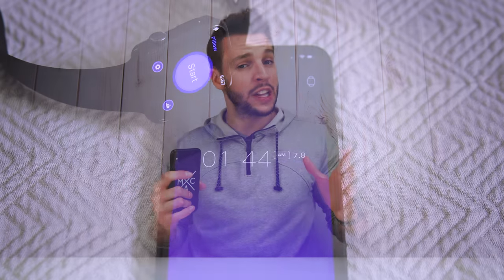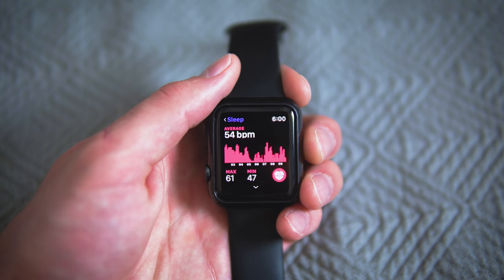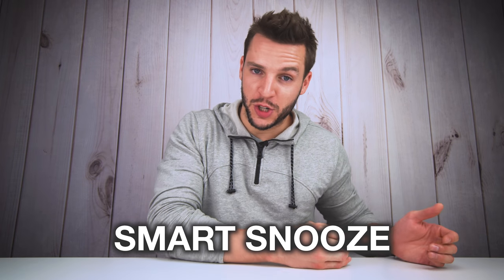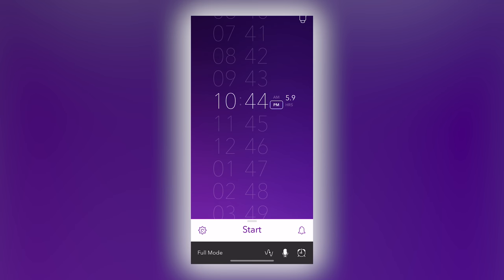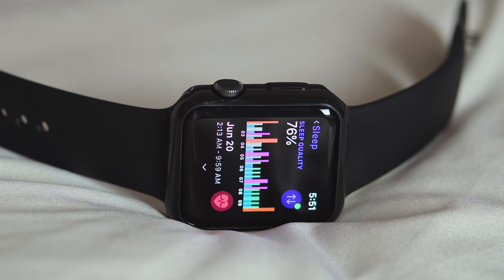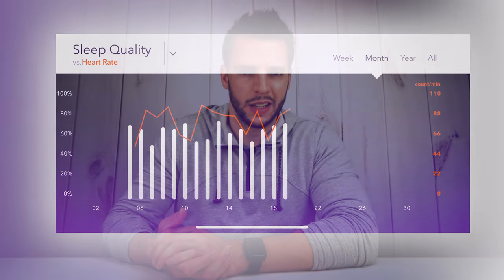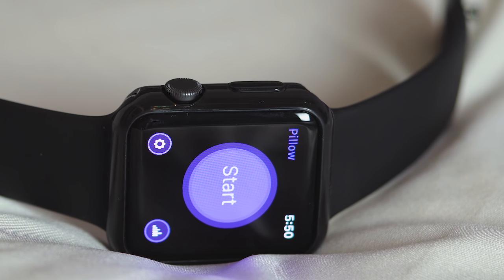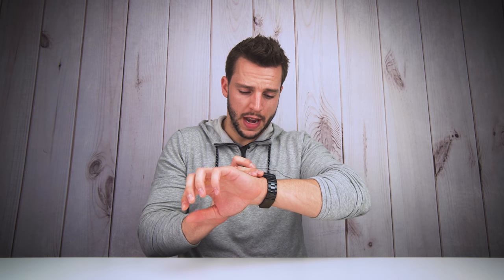You NEED This Sleep Tracking App For Apple Watch & iPhone!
Want to know the BEST sleep tracking app for the Apple Watch and iPhone? When it comes to the best sleep tracking app for the iPhone/Apple Watch, “Pillow” is my favorite. In this Pillow app review/Pillow app tutorial/Pillow app “how to use” guide, you'll learn how to use "Pillow" to track, improve, and learn about your sleep quality/sleep habits! The "Pillow" app on the Apple Watch is the perfect solution for how to track sleep on your Apple Watch/how to track your sleep on the iPhone and if you’ve been looking for a solution for how to record sleep on the Apple Watch/how to record sleep on the iPhone, check out Pillow! This video tells why I think it is the BEST sleep tracker for the Apple Watch/BEST sleep tracker for the iPhone!

- BMAC’S APPLE WATCH SETUP -

Shop the other Apple Watch models on Amazon!

SCREEN PROTECTOR:
Armorsuit Screen Protector:

Filmed on a Sony a6500 with a Sony 10-18mm f/4 lens.